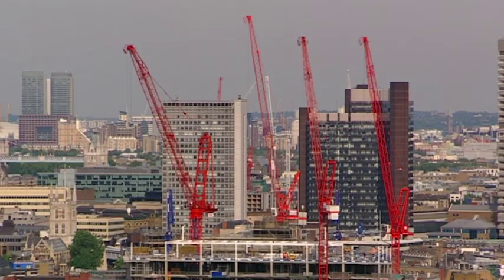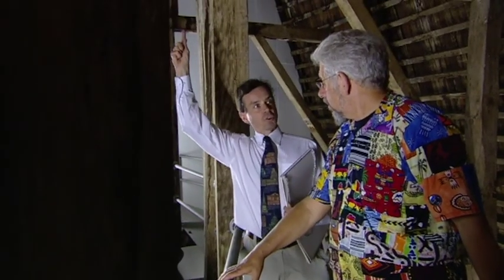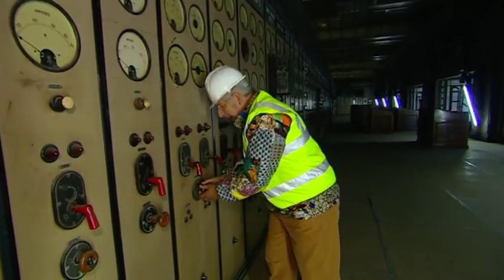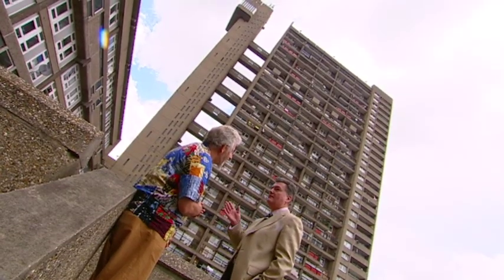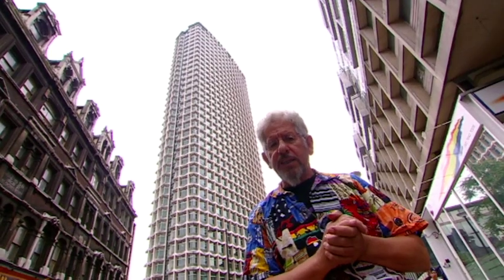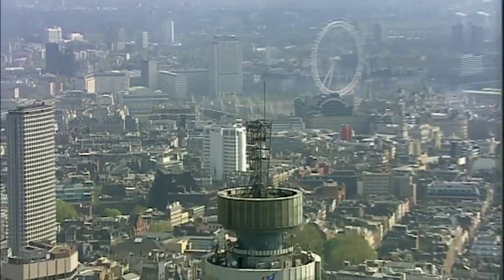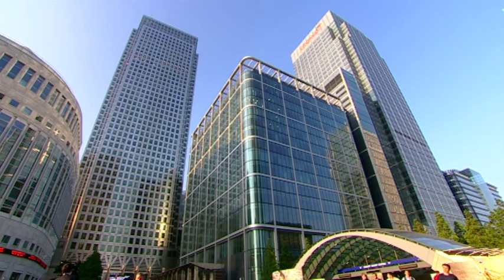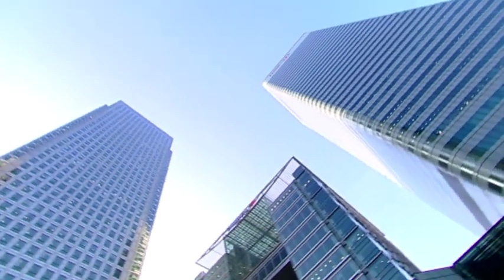The History Of London's Most Iconic Buildings And How They Were Constructed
Discover the fascinating history of London's tall buildings and skyscrapers.

Adam Hart-Davis brings his own inimitable style to this fascinating guided tour of London and it's landmarks. In this episode Adam reaches for the sky as he visits some of London's tallest buildings and finds out how they were built.

This film was first broadcast: 09 Aug 2005